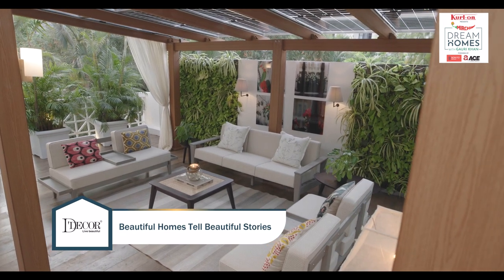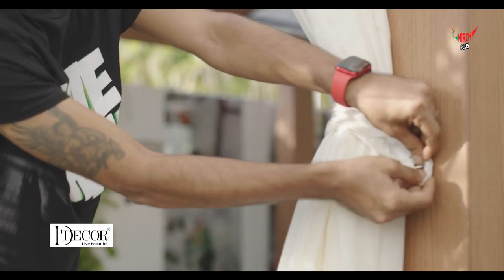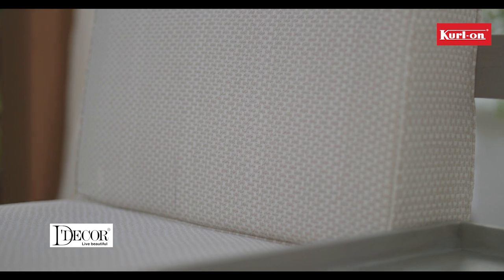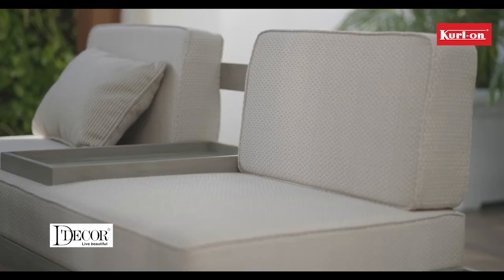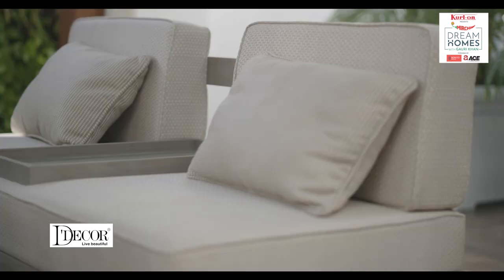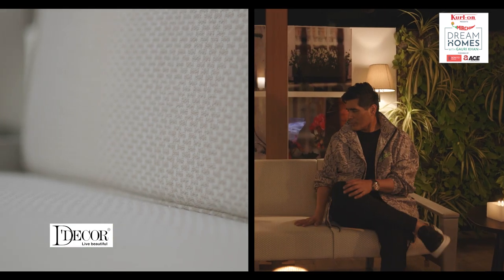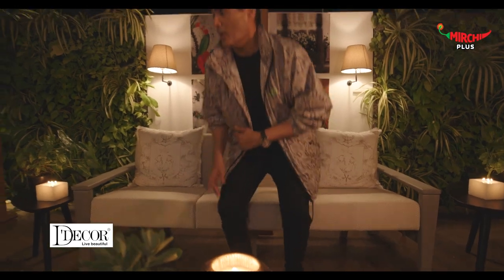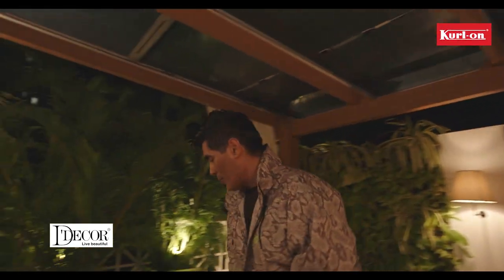Dream Homes with Gauri Khan | D’Decor’s Designs Helped Gauri Khan Turn Manish Malhotra’s Patio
Designer Manish Malhotra shares how D’Decor turned his house into a dreamy one. The soothing colors and texture are what attracted Manish to D’Decor. Also, catch the full episode of Dream Homes With Gauri Khan on the Mirchi plus app.

Read Exclusive Entertainment News, Listen to Podcasts, Radio and Watch Videos